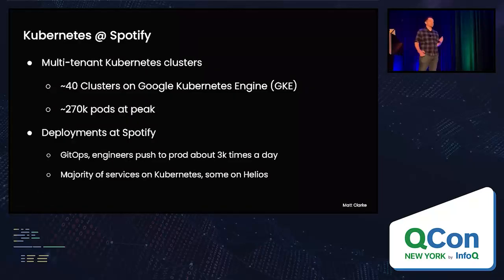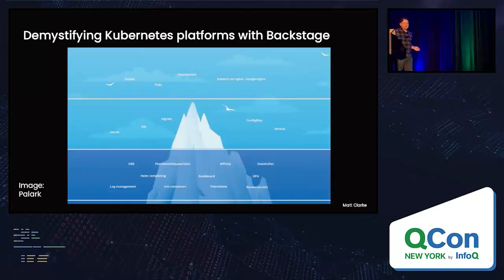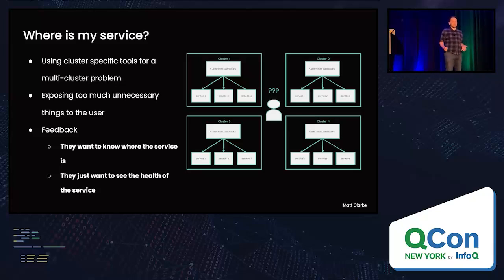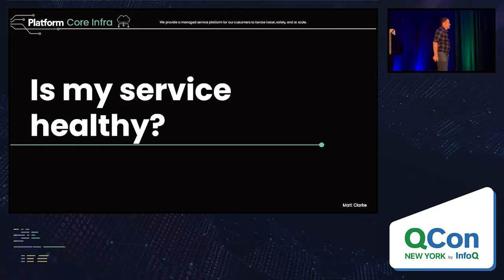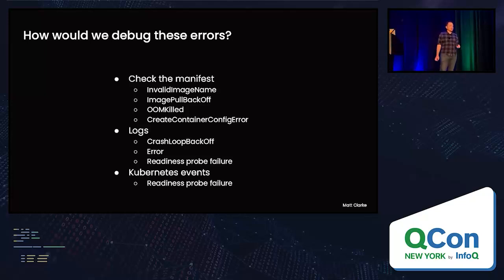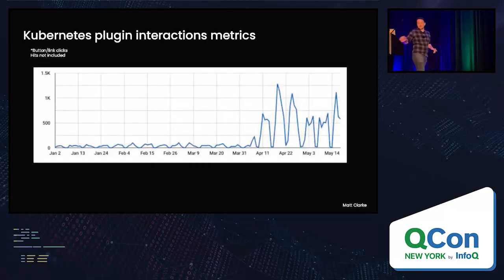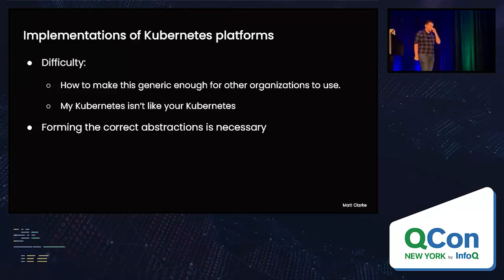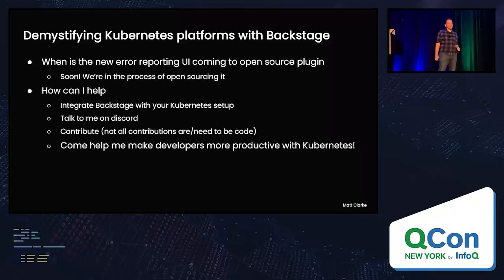Demystifying Kubernetes Platforms with Backstage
Matt Clarke discusses how Spotify's deployments infrastructure team integrated Kubernetes with Backstage to streamline developer productivity and how you can do the same.